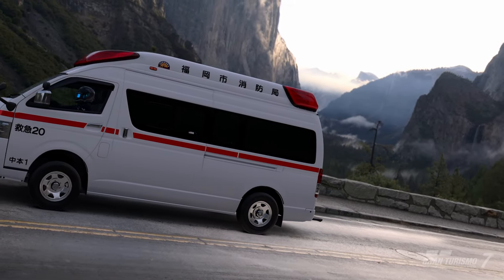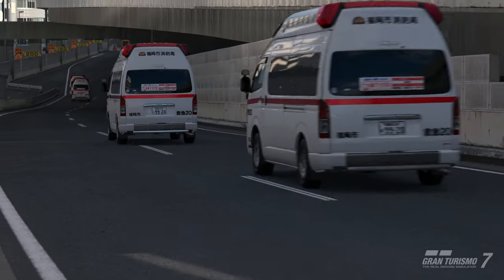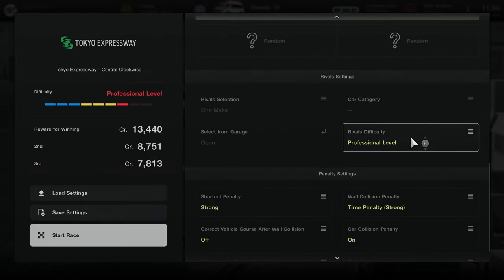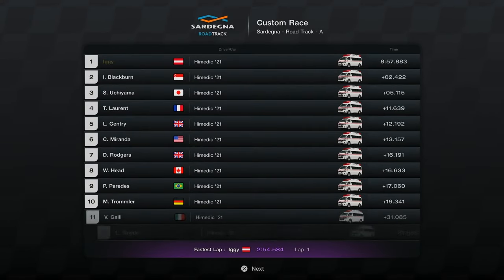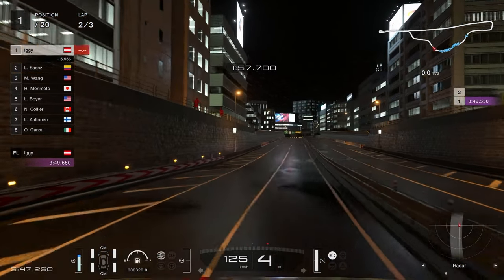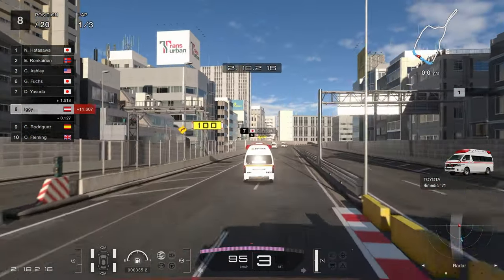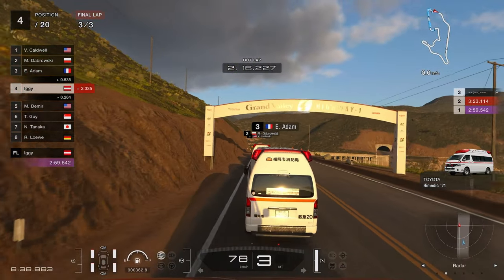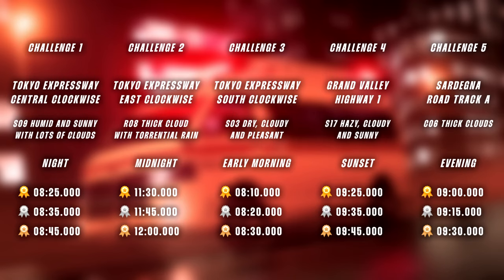CUSTOM Toyota Ambulance CHALLENGES - Gran Turismo 7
I have created a custom set of challenges for the freshly added Toyota Ambulance Himedic. Follow the simple instructions in the video and try them out yourself!

00:00 - Intro
01:23 - Detailed View
03:34 - Individual Challenges
07:01 - List of Settings & Rules
07:44 - Tips & Notes
08:47 - Outro